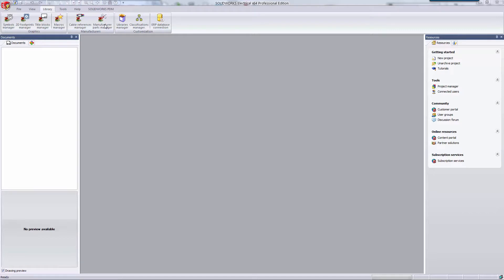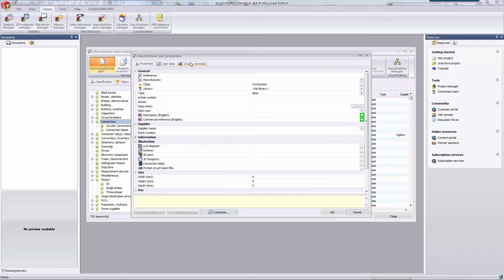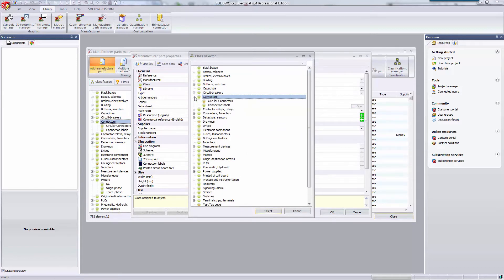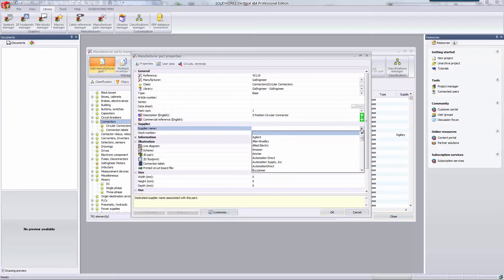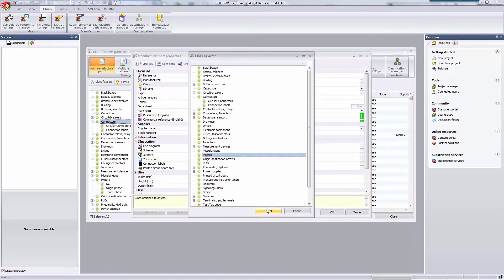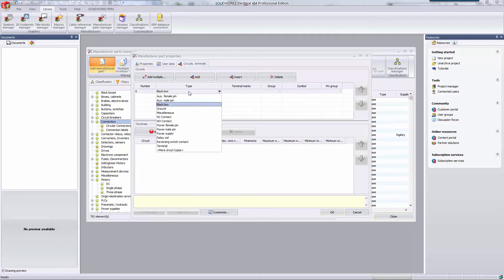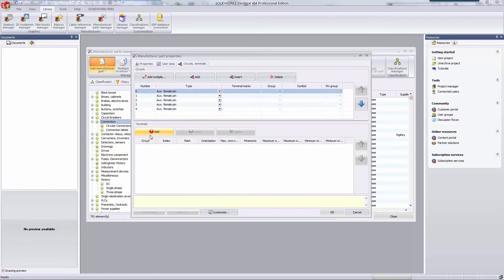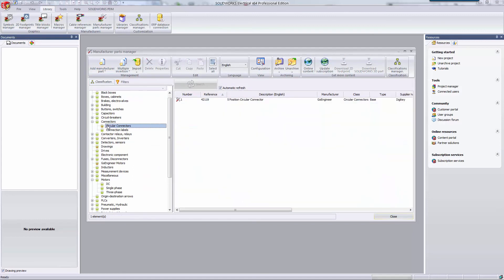SOLIDWORKS Electrical Create Manufacturer Part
Learn how to make Electrical manufacturer parts inside of SOLIDWORKS Electrical Schematic.   Quick Tip presented by Kate Hedberg of GoEngineer.